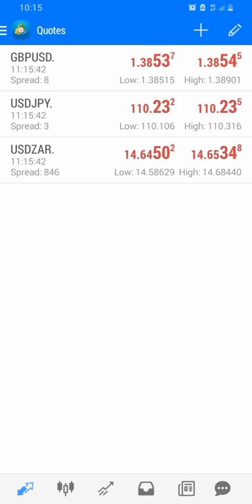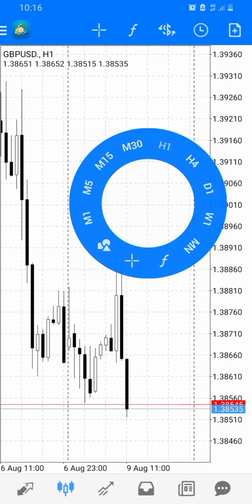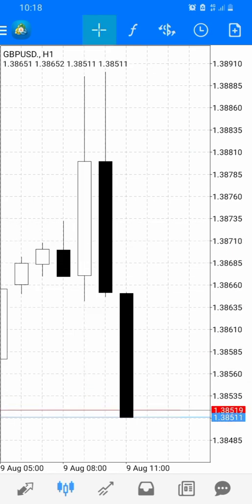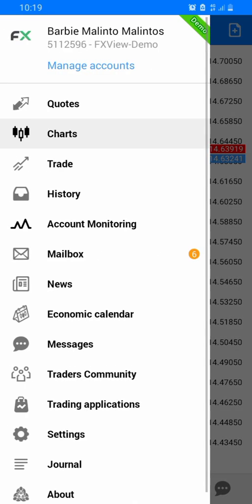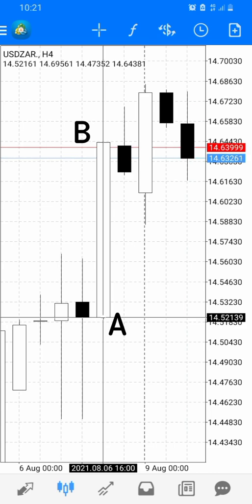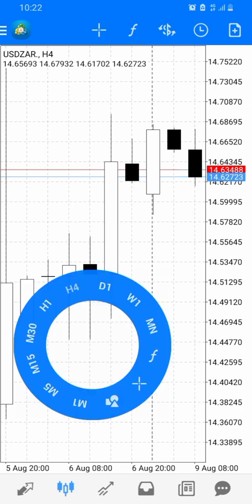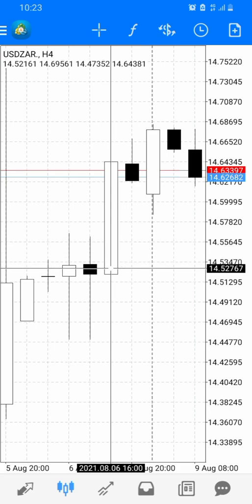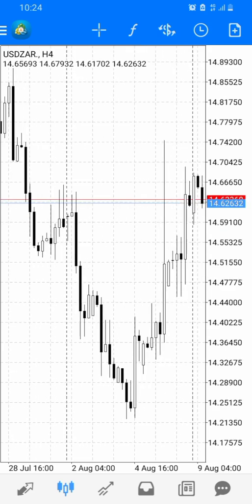How To Understand/Read Forex Graph/Charts/Candlesticks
On this lesson you will learn about the forex market graph/charts , which is called forex charts or candlestick. if you want more information please let me know.

TIMESTAMPS
0:00 Intro
1:00 First Topic Covered
1:30 Second Topic Covered
2:30 Third Topic Covered

1. Live One-on-One Class: R3.5k/$204
2. Recorded Tutorials: From R1700/$125
3. VIP Signals: R750/$55